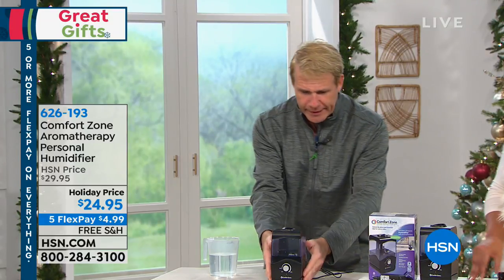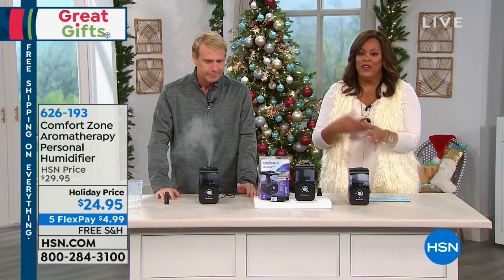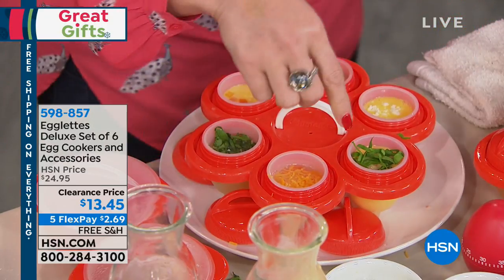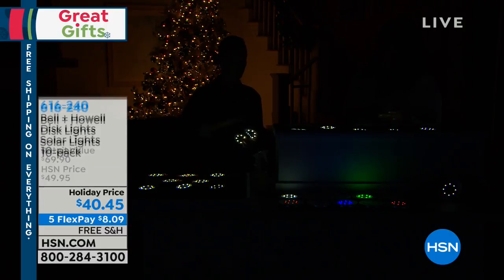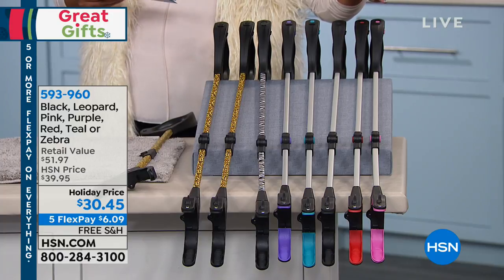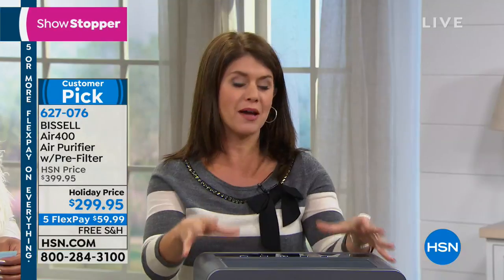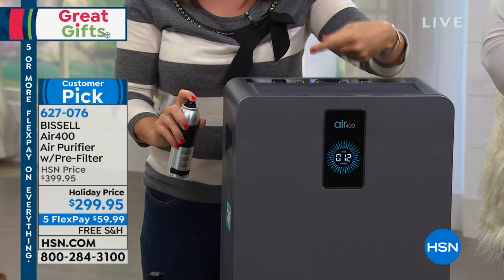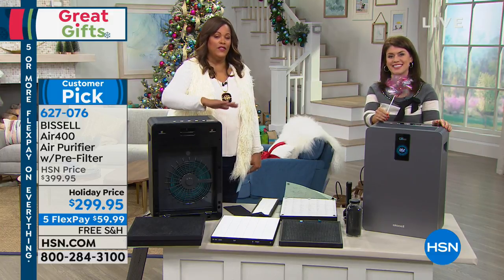HSN | Great Gifts 11.24.2018 - 05 AM